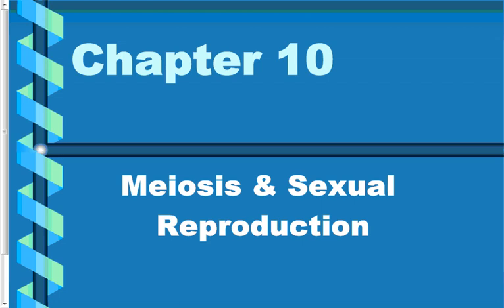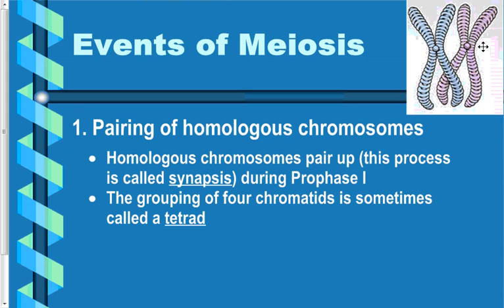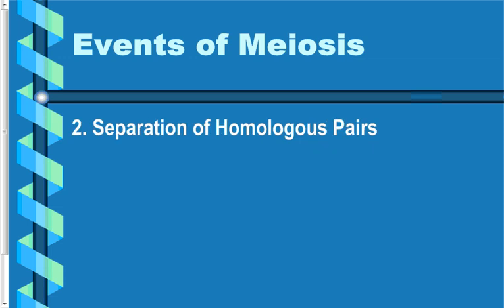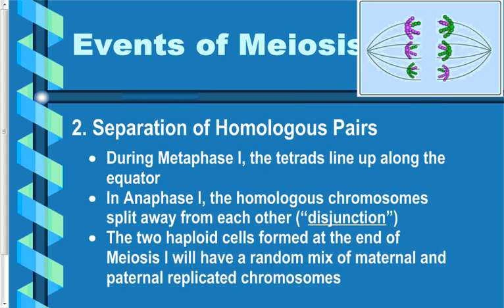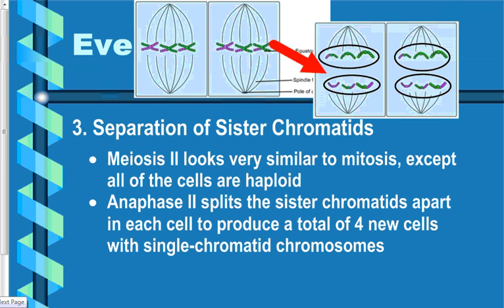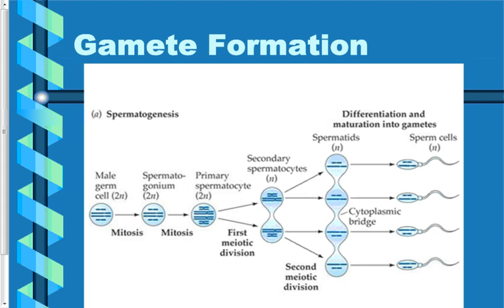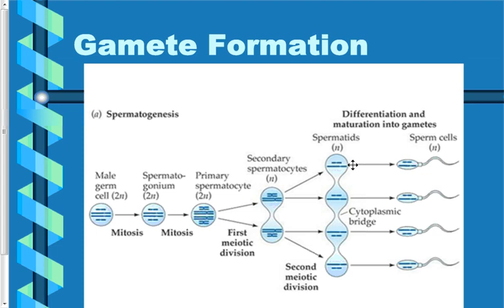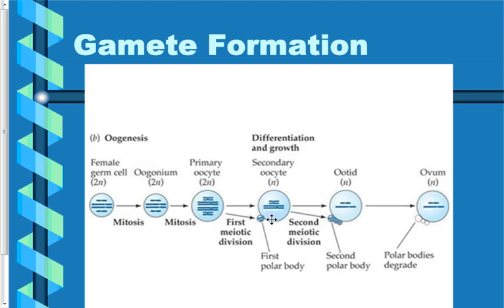Chap10Part2Notes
Notes for Mr. Wanamaker's AP Biology class at Lewiston-Porter High School.  The topic is Meiotic Cell Division.